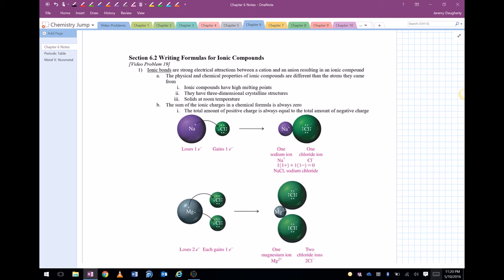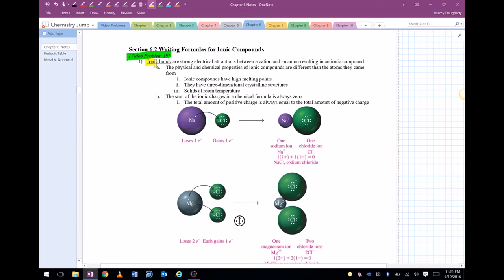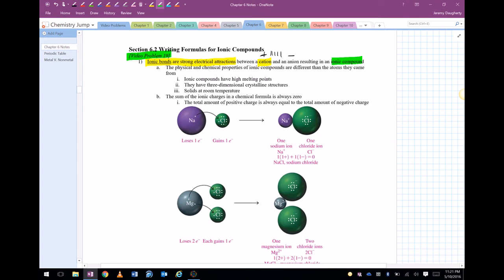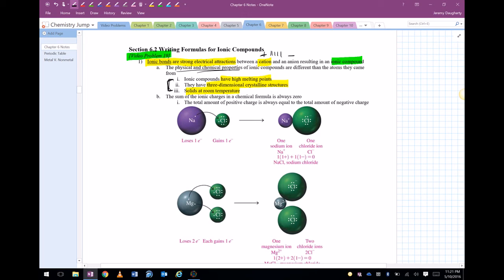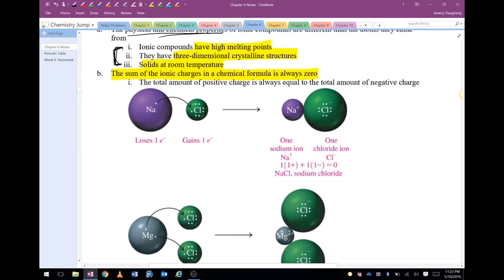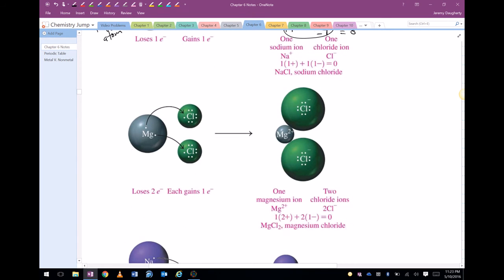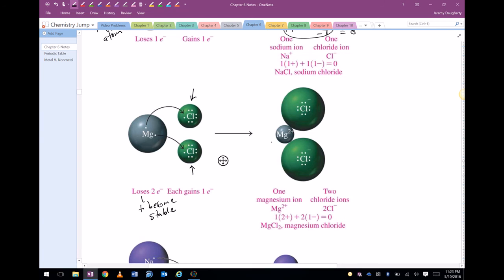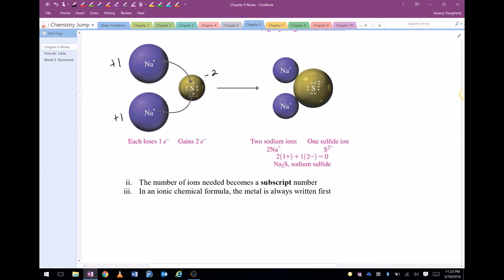Section 6 02 Writing Formulas of Ionic Compounds